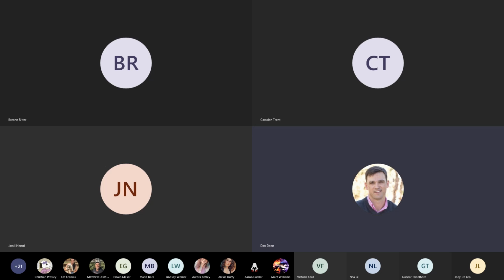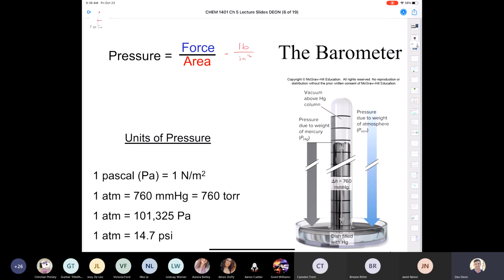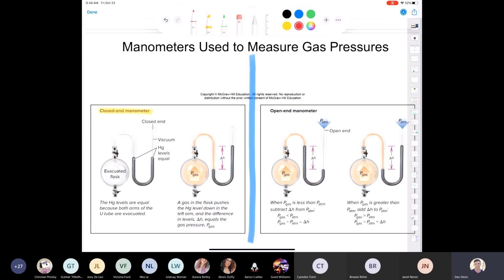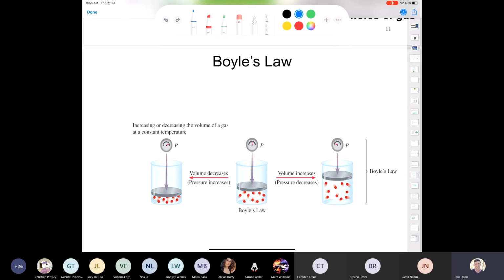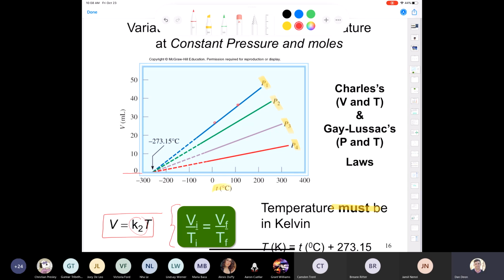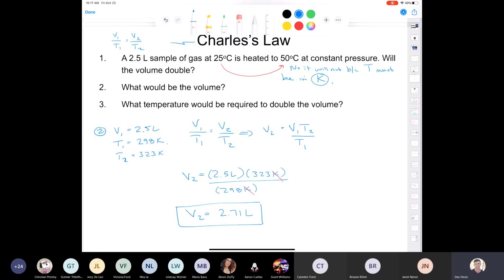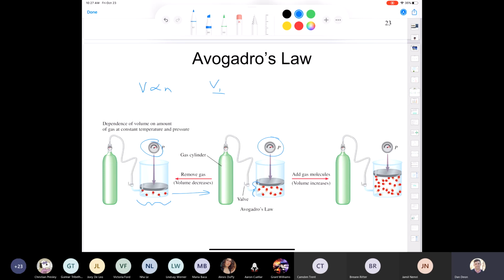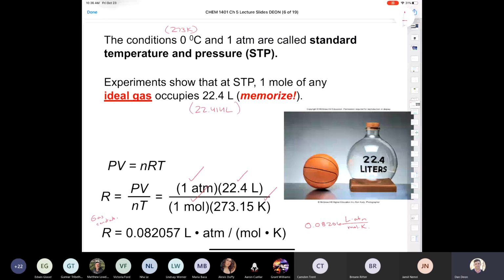CHEM 1401 Lecture October 23, 2020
Chapter 5
Mr. Deon